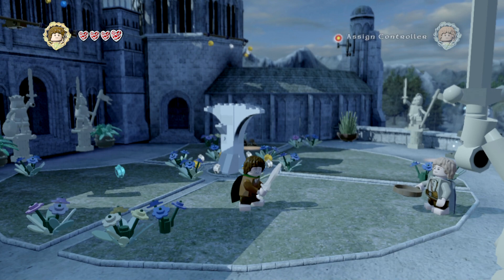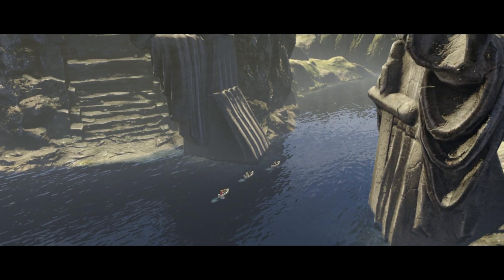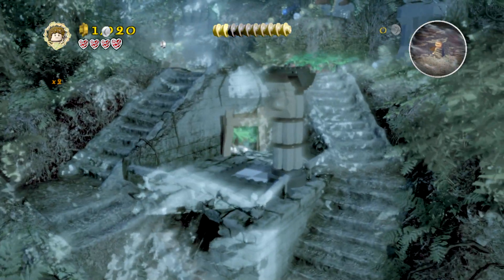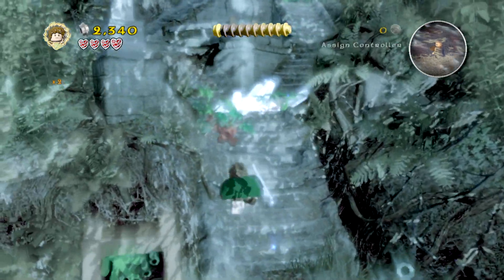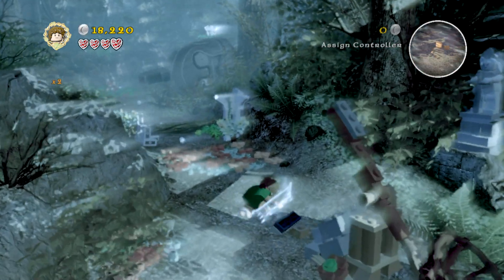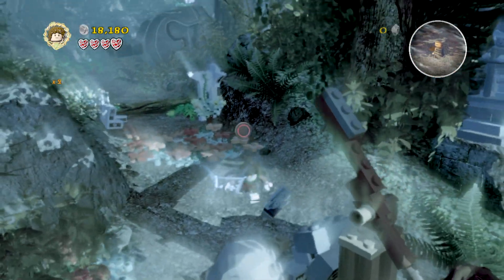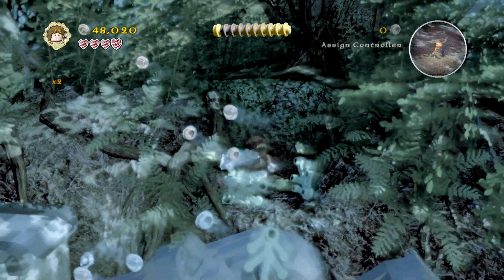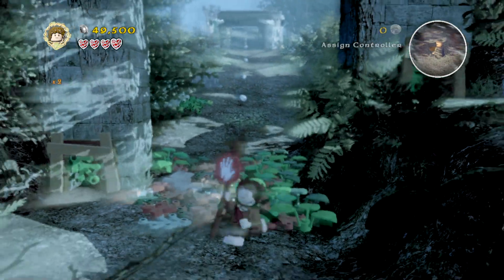Lego Lord of The Rings - 100% guide - part 6 3/3 Amon hen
Heres the links to Part 2 and 1